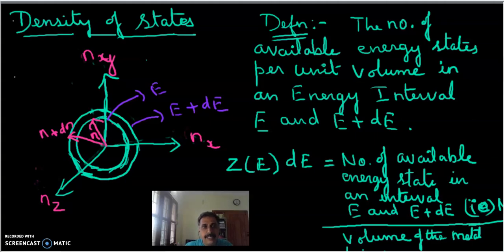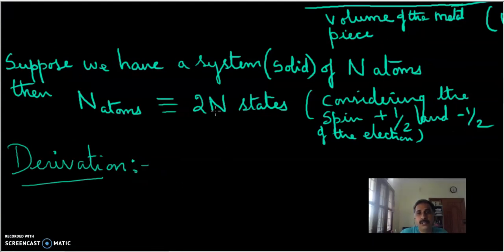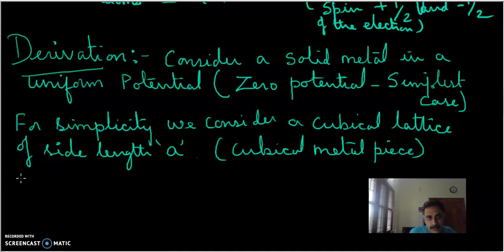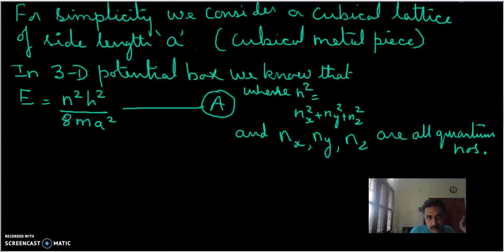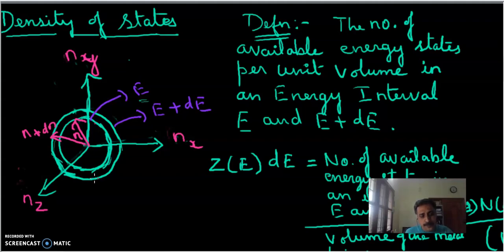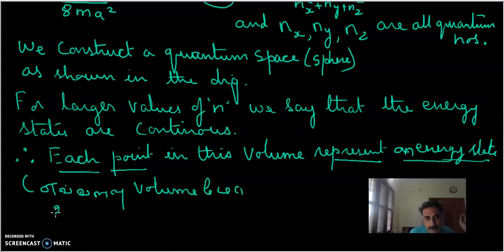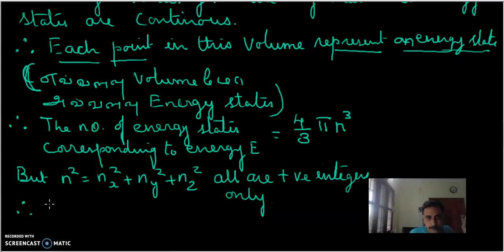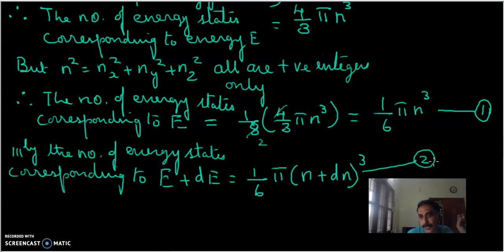Density of states - Part-1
This video is about Density of Energy states for the First year undergraduate Engineering students, in the chapter Electrical properties of metals/conductors.